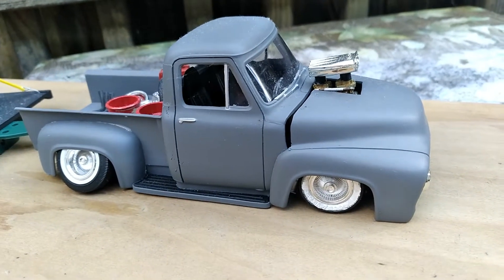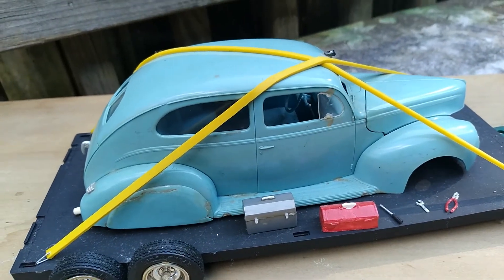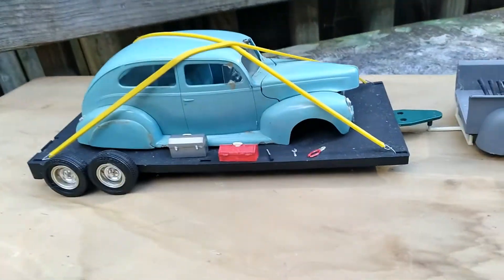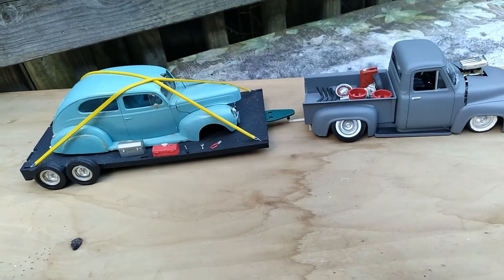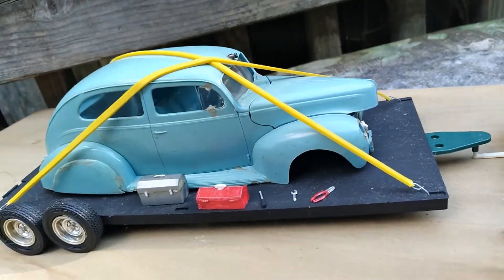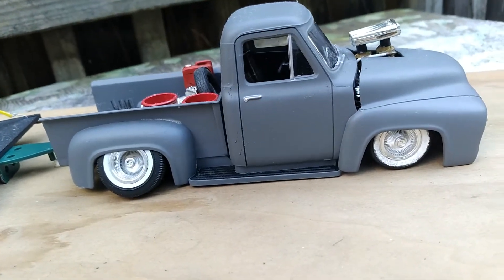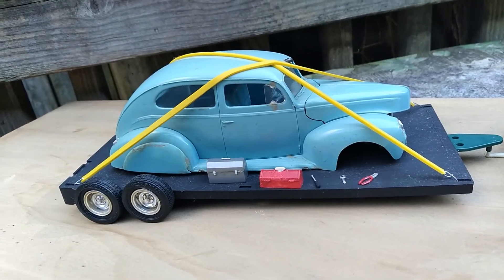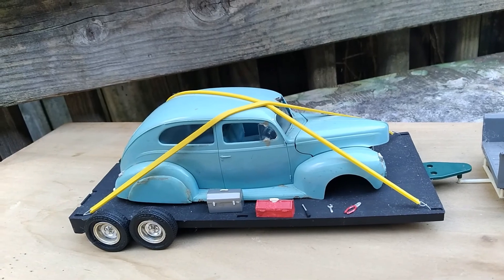UNITED CONTENT CREATOR BUILD CHALLENGE MODELMIND72 INTRO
United content creator build challenge Here is my intro vid. Thank you all from MODELMIND72.